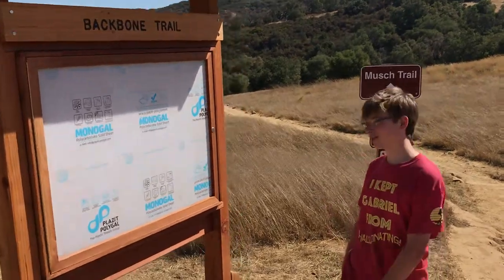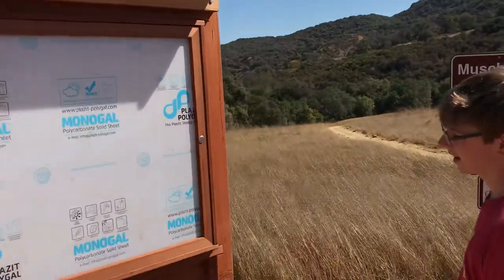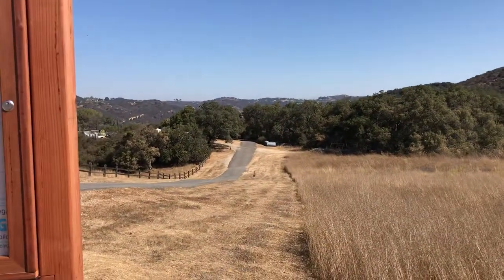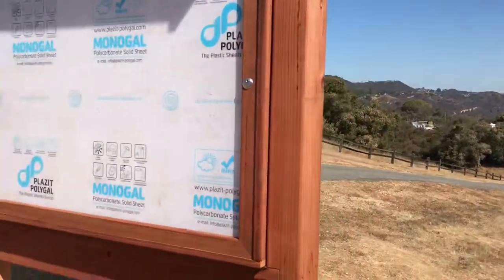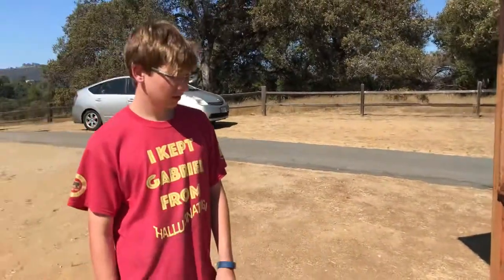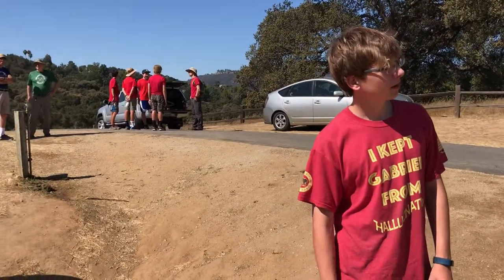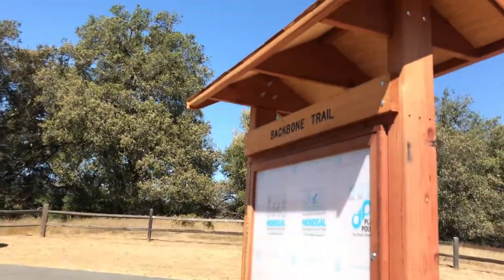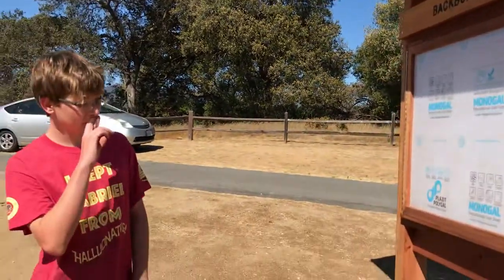Musch Meadow Kiosk Placement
Here is our Musch Meadow kiosk placed about a three minute walk from the Trippet parking lot on the main Musch Trail.